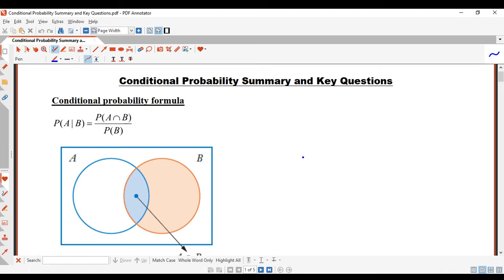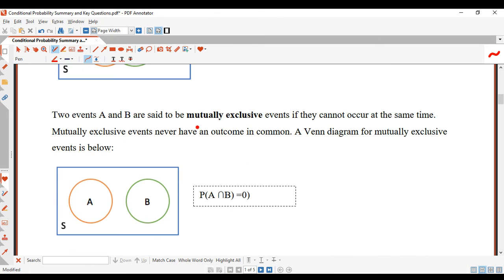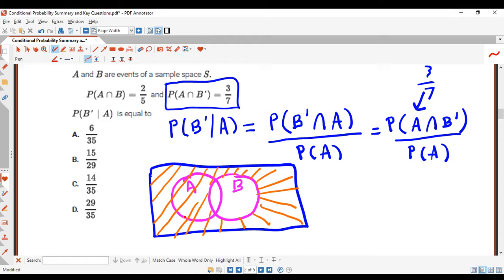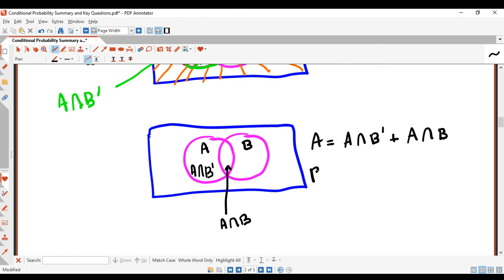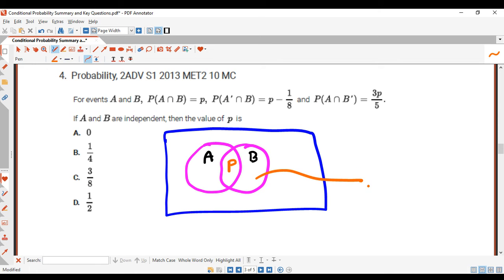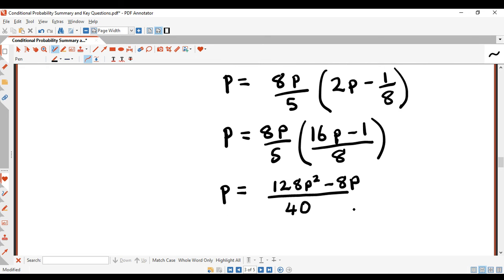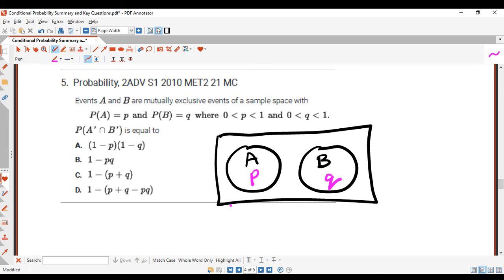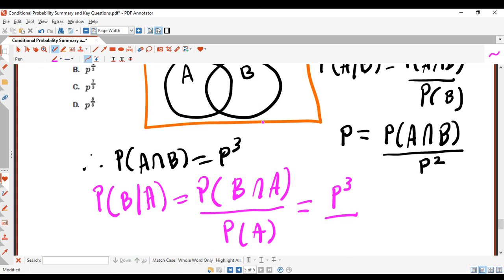Conditional Probability summary and key questions